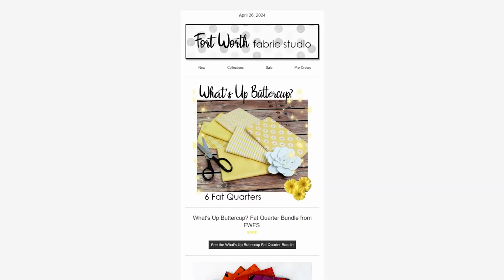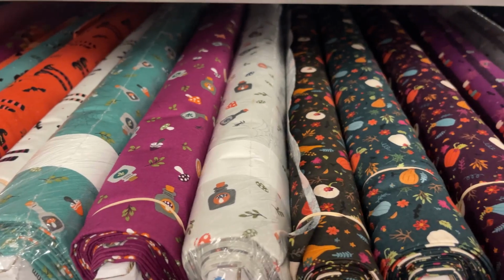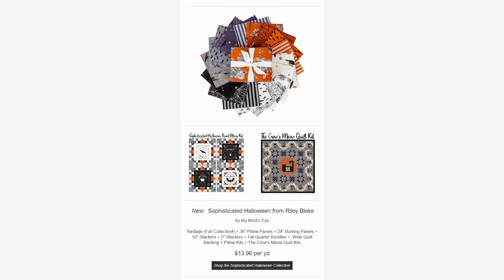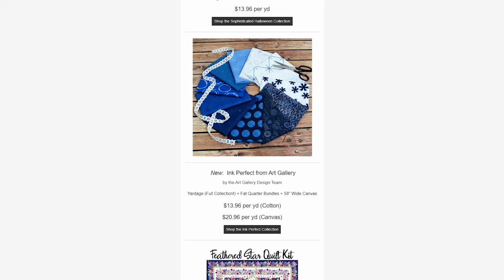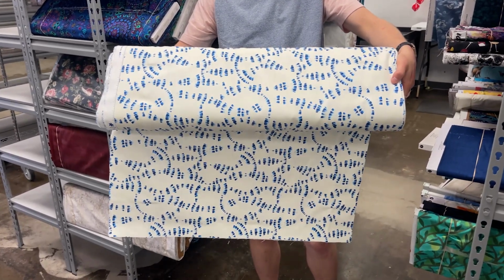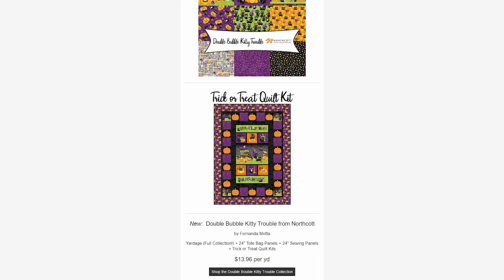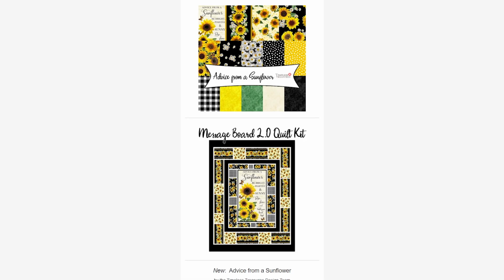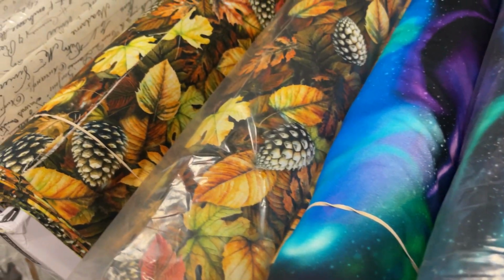Friday Fabric Finds 4-26-24: What's Up Buttercup Bundles + NEW Holiday Collections!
For the week of April 26, 2024, Mitchell and Mason talk about the What's Up Buttercup Friday Bundle, new groups, sale on the Feathered Star Quilt Kit, 108" Timeless Treasures Backing, and April Bargains!

0:00 - Intro
0:19 - What's Up Buttercup? Friday Bundle
0:39 - Little Witch
1:05 - Deck the Halls
1:27 - Sophisticated Halloween
1:58 - Ink Perfect
2:43 - Feathered Star Quilt Kit Sale
3:01 - Double Bubble Kitty Trouble
3:37 - Advice from a Sunflower
3:59 - 108" Timeless Treasures Backing
5:06 - April Bargains
5:23 - Outro